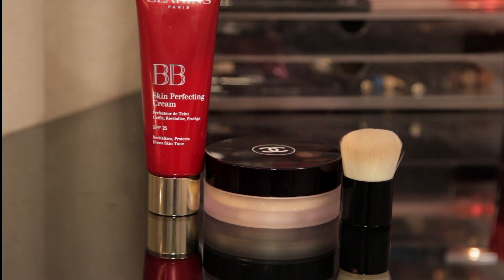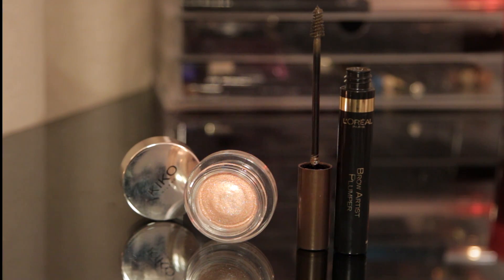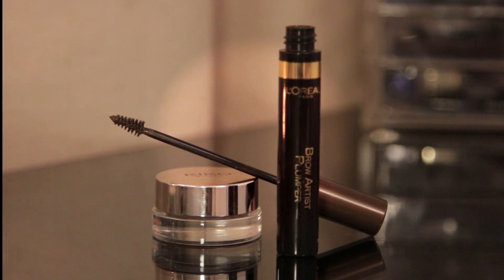November Makeup Favourites | Social Beautify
Monthly favourites video full of fab and inexpensive makeup products for an everyday use. Plus 2 amazing budget buys.

PRODUCT I'M REVIEWING:
Clarins Instant Smooth Primer:
Clarins BB Cream in Fair:
Chanel Vitalumier Powder Foundation:
KIKO cream eyeshadow:
L'Oreal Brow Artist:

WHAT I'M WEARING:
On my skin is Clarins BB Cream with a bit of Charlotte Tilbury Filmstar Bronze and Glow. On my eyes featured KIKO eyeshadow with a liquid liner from L'Oreal. Lips KIKO Lip Duo from the Christmas Limited Edition. Dress is from Hoss Intropia, but it's a couple of seasons old.